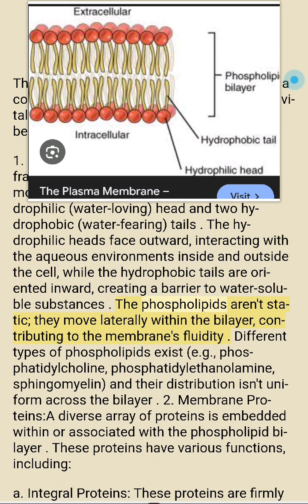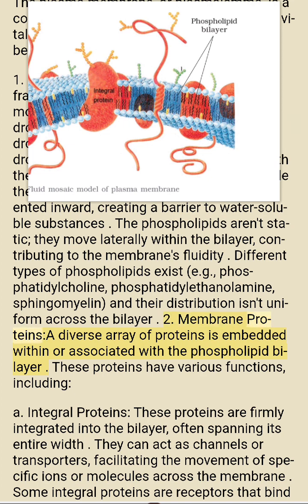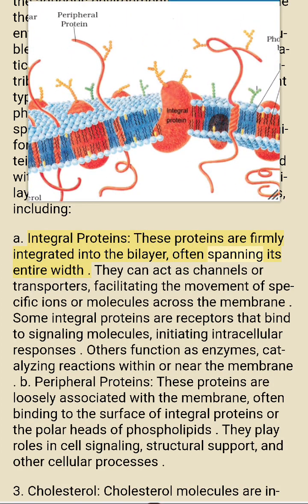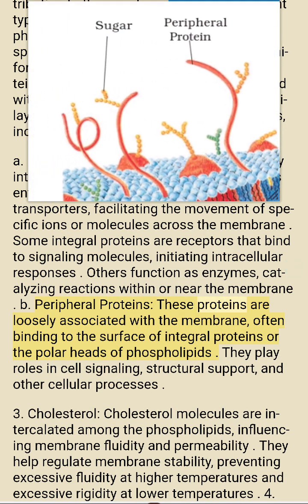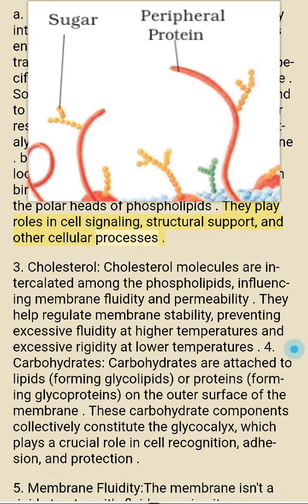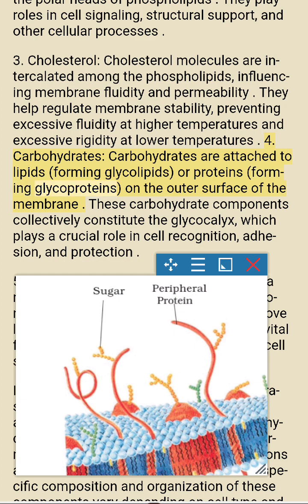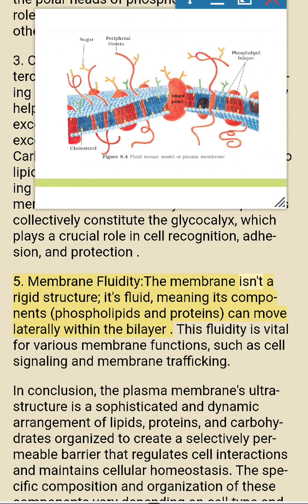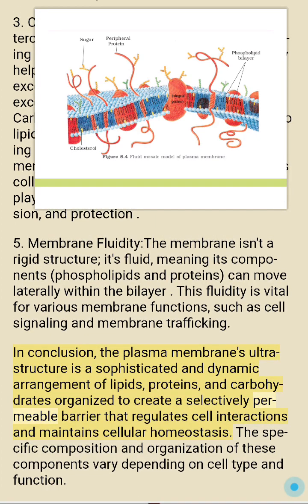110) ultra structure and function of plasma membrane